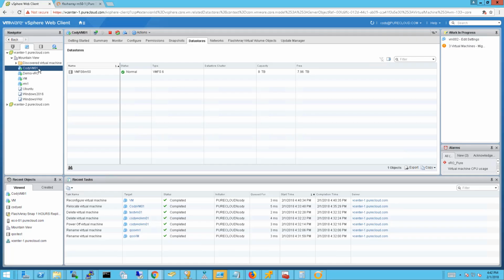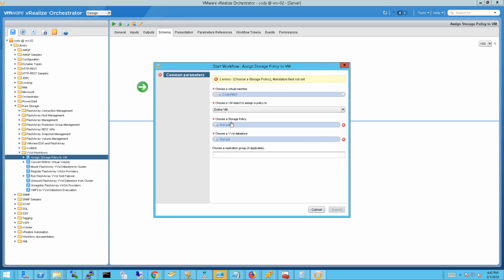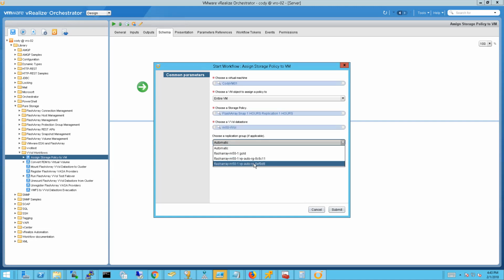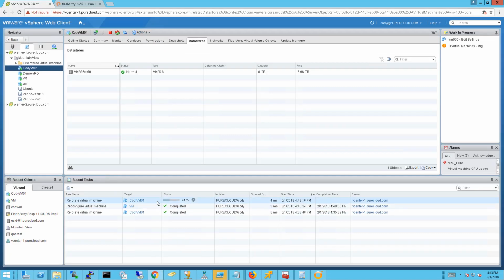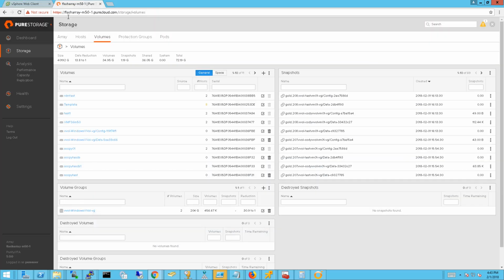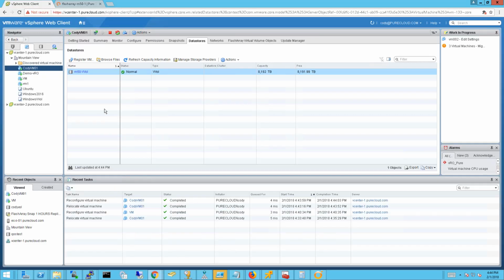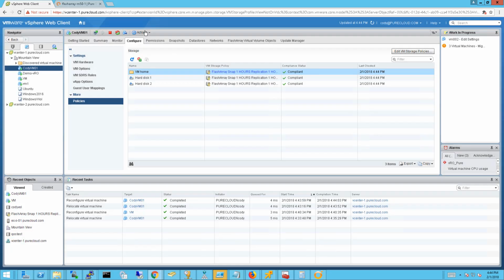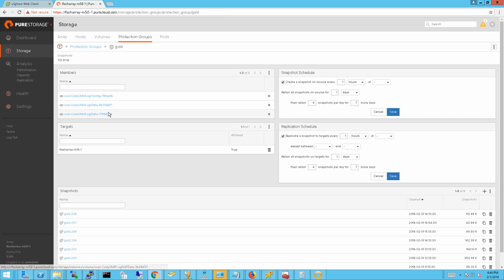Setting VVol VM Storage Policies with vRealize Orchestrator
This video demo uses vRealize Orchestrator to set VVol VM Storage Policies using Pure Storage FlashArray storage.